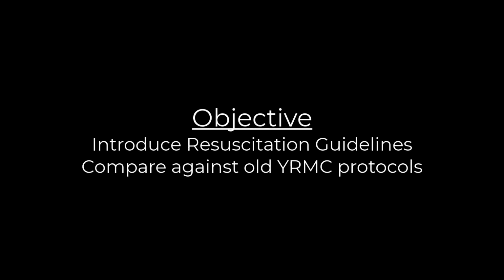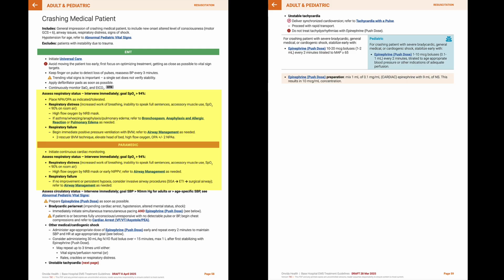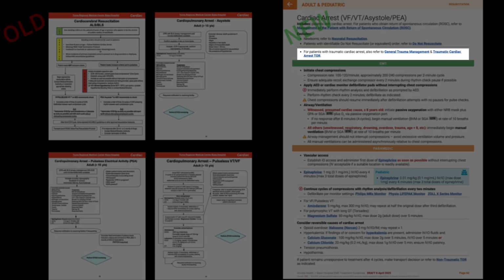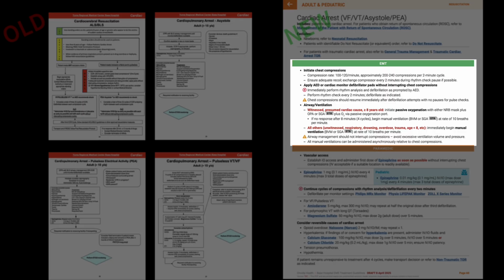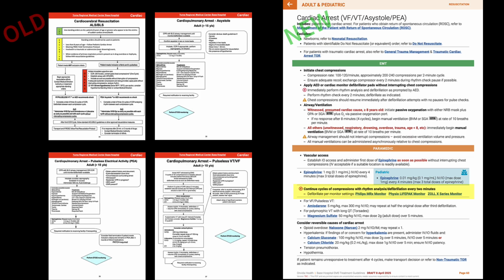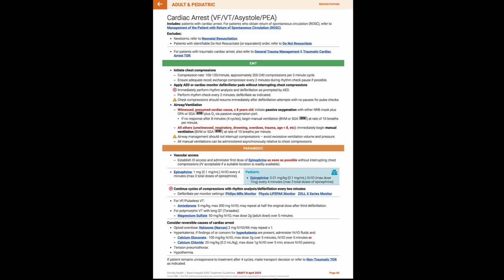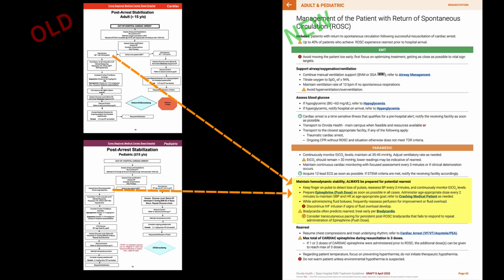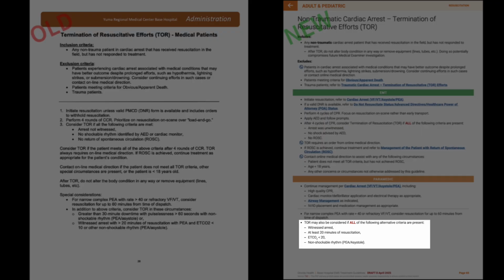Onvida Health Training Part 4 Resuscitation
Protocol Updates Part 4.